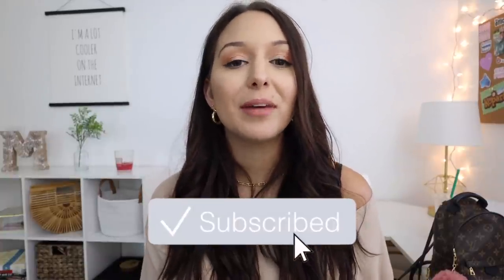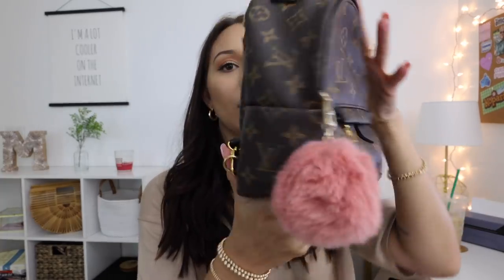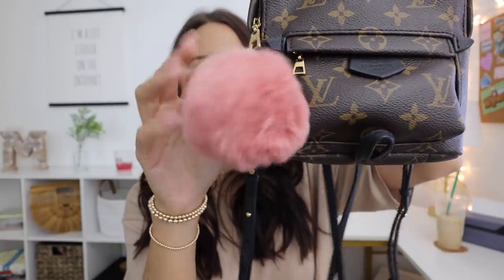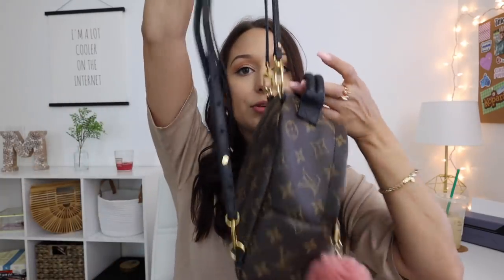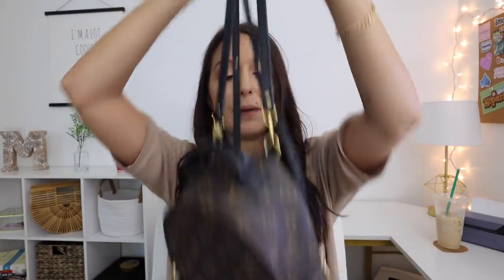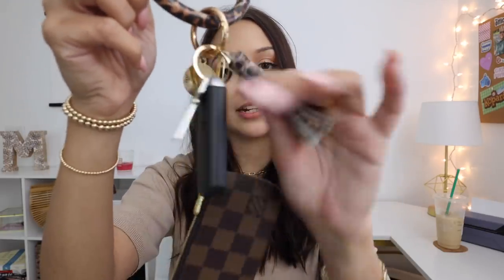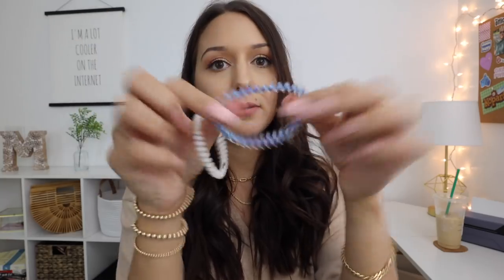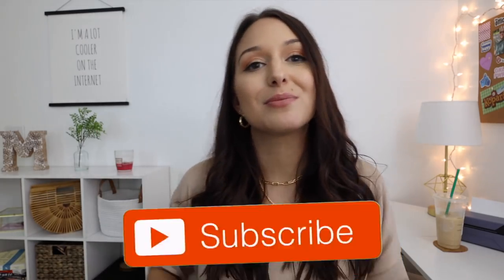What's in my Palm Springs Mini Backpack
Finally got my DREAM bag! So many of you suggested I do a "What's in my bag" video so here it is ✨

LV Palm Springs Mini Backpack
Cheetah Key Ring
Round Raybans
Louis Vuitton Wallet Key Pouch